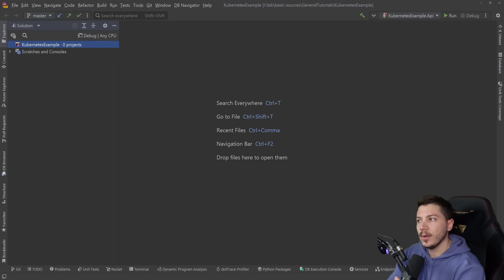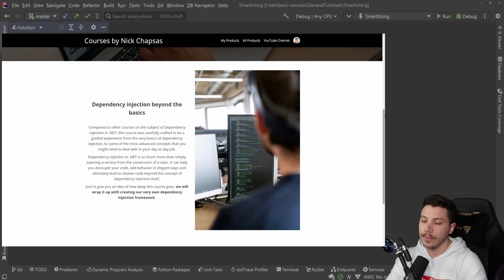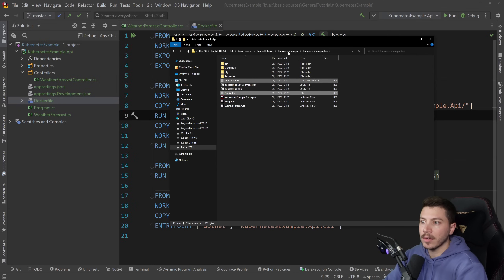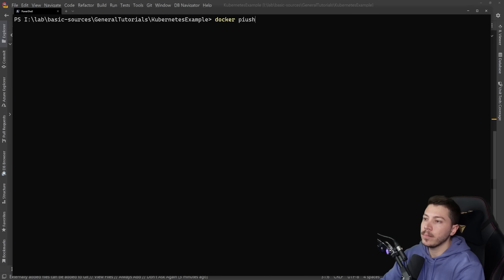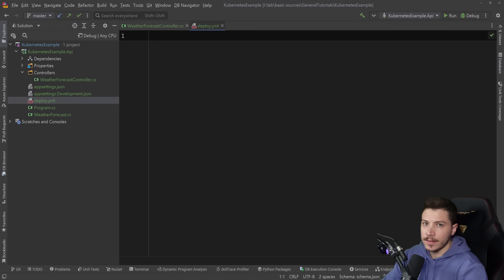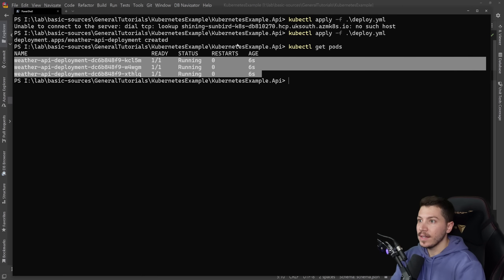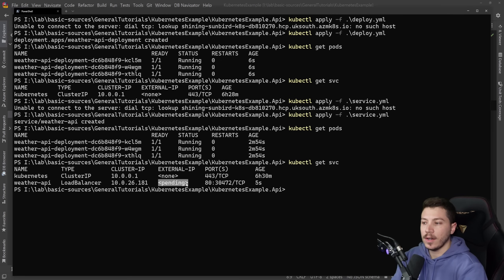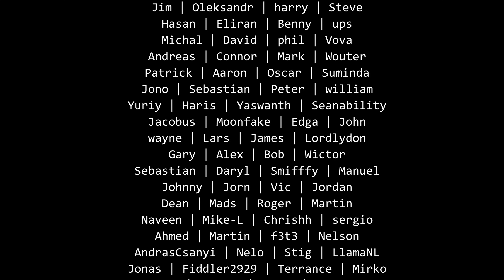How to deploy .NET apps to Kubernetes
Hello everybody I'm Nick and in this video I will show you how you can deploy your applications to Kubernetes very quickly and easily.